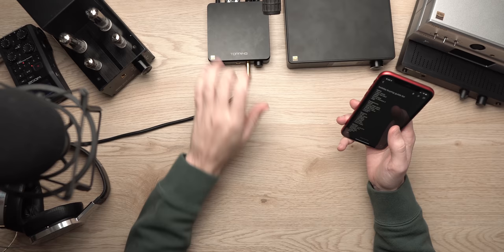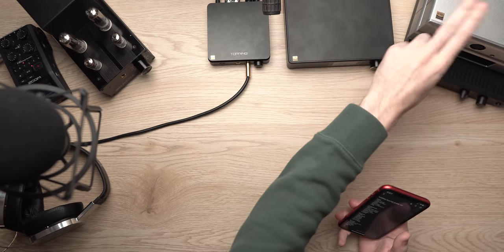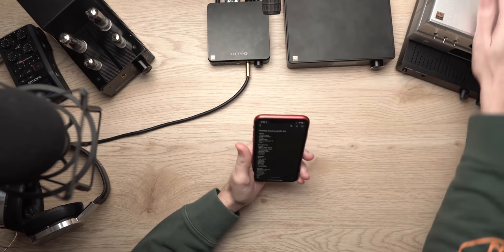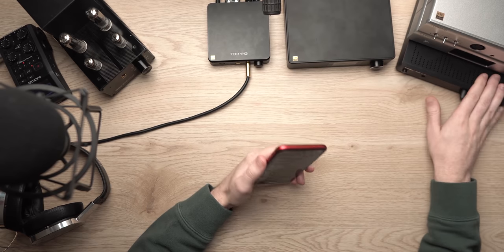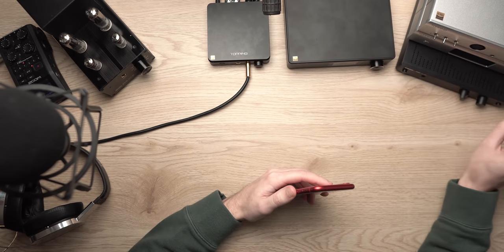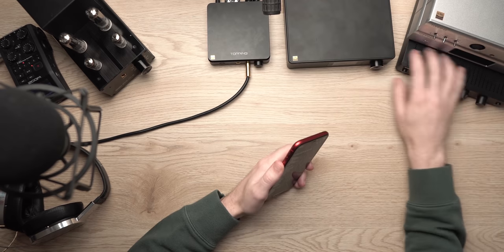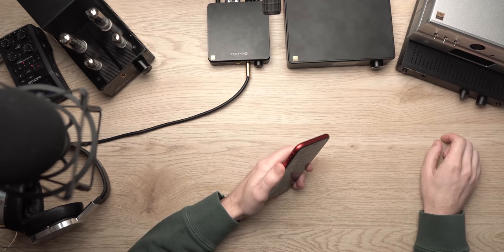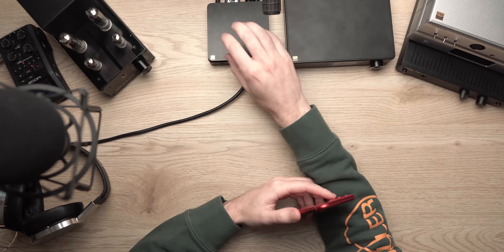HiFi Gift Recommendations! Headphones! Speakers! Accessories!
ALL Items are linked here in the video description

PLANAR Headphones
HE400i (2020)

Modmic Wireless

SPEAKERS
Vanatoo T1E
Triangle BR02
SVS Ultra Bookshelves
SVS Ultra Tower
Triangle BR08

Audiophile Accessories!
Cork Slipmat
Soundpath Feet
Soundrise DOMES
Soundrise Stands
Acoustic Room Foam
MiniDSP 2X4
Decibel Meter
Kasa Smart Plugs